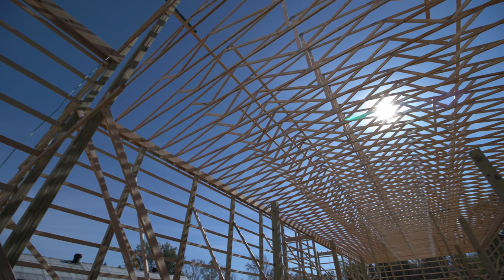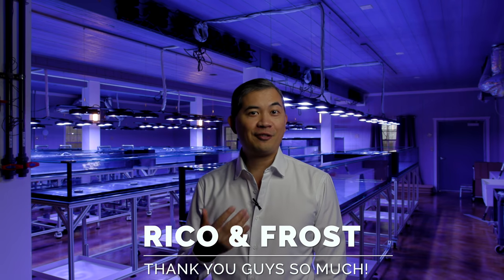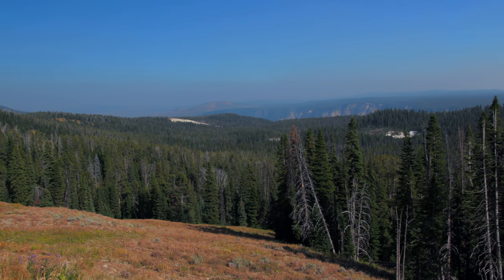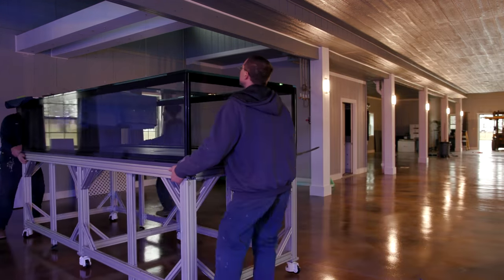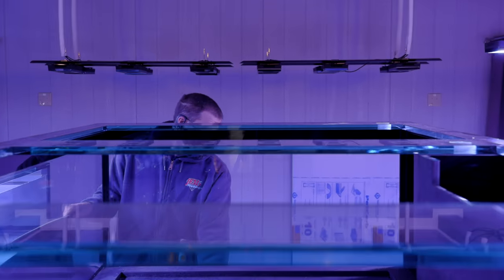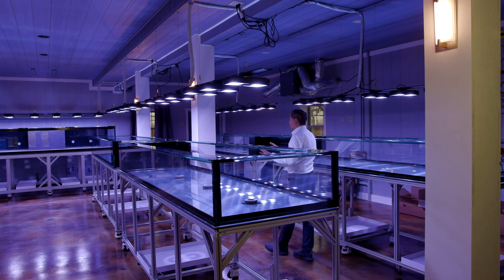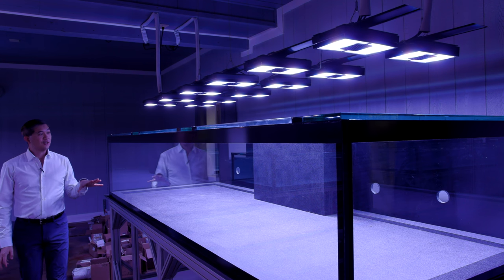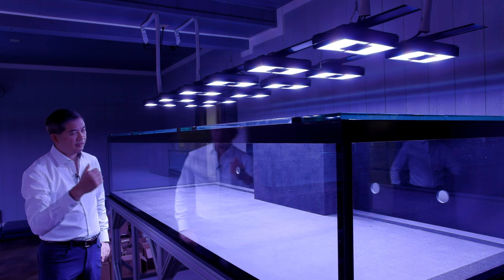NEW TANKS! Tidal Gardens December 2019 New Building Update - Episode 13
The sense of relief I am feeling now that we have the new tanks here in once piece feels so good.  It was quite an adventure getting these tanks from Florida and set onto the stands.

Camera Gear List on Amazon
Canon C200